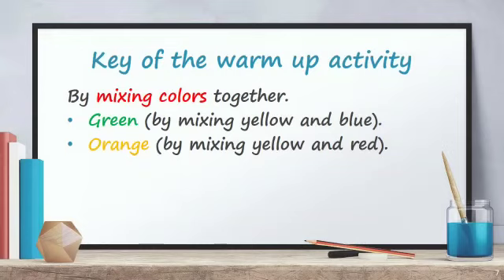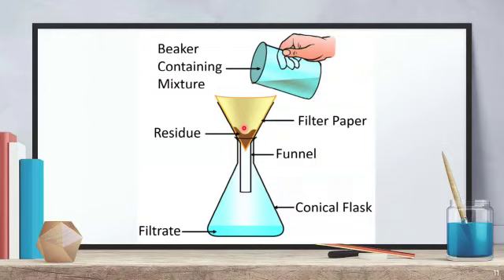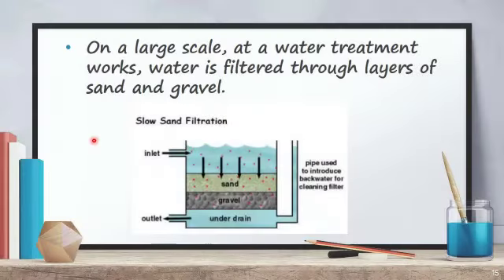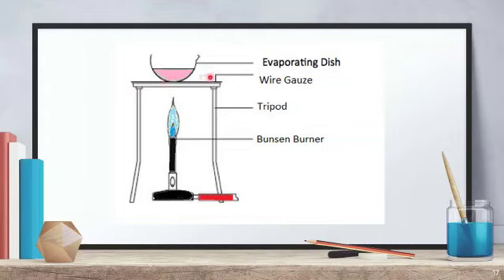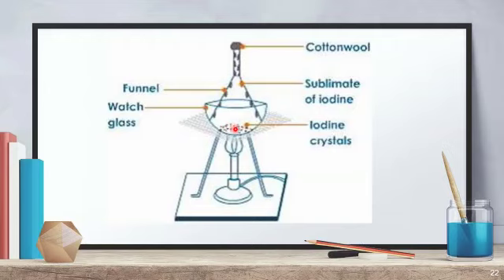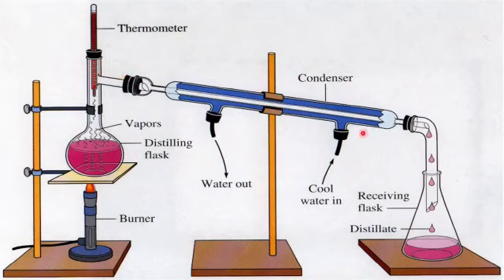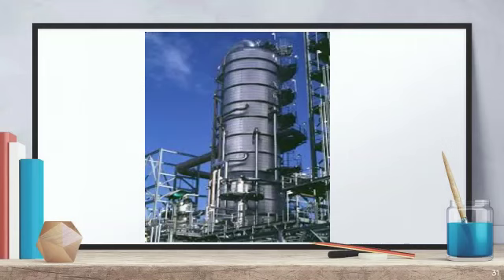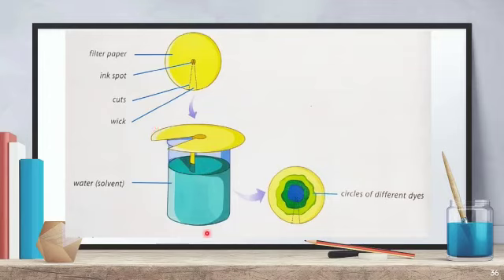Science "Separating Mixtures"